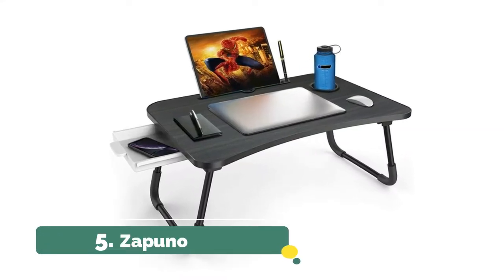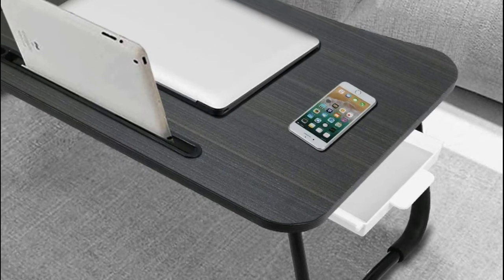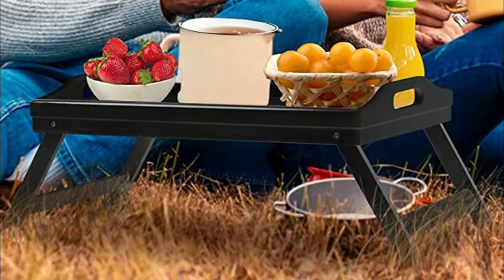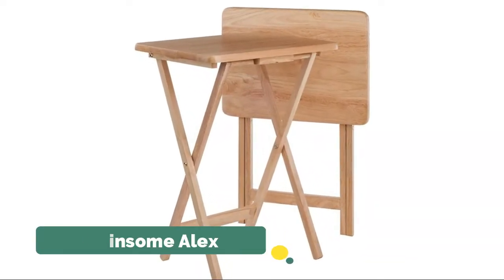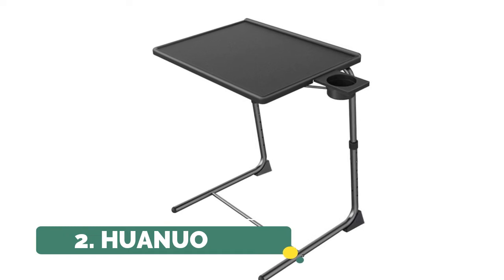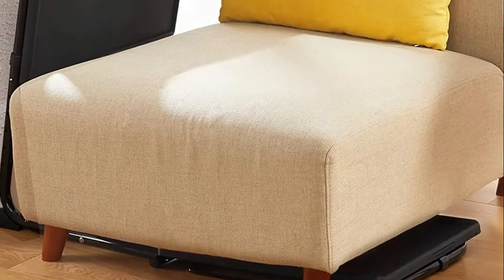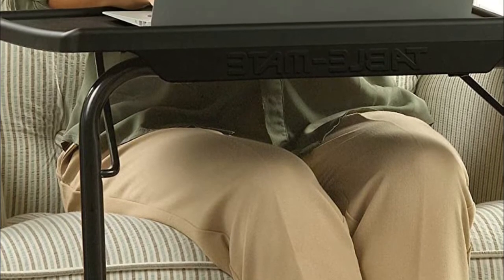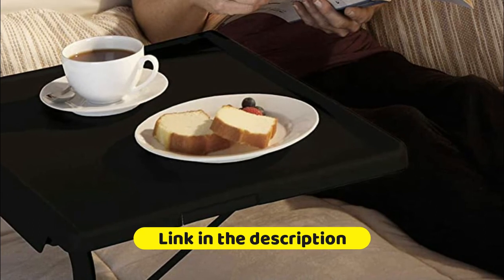Tray Tables : Top 5 Best Tray Tables 2022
In this video I listed The Top 5 Best Tray Tables 2022, You can check the lists in the description below !

1. Table Mate II Folding Table

2. HUANUO Adjustable TV Tray Table

3. Winsome Alex 2-pc Set TV Table

4. Artmeer Bed Tray Table

5. Zapuno Foldable Laptop Bed Table